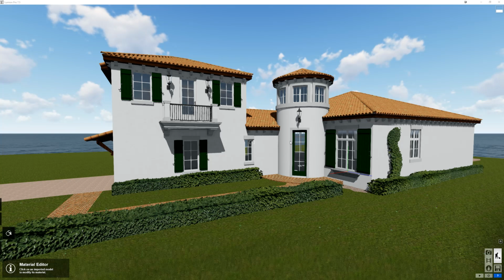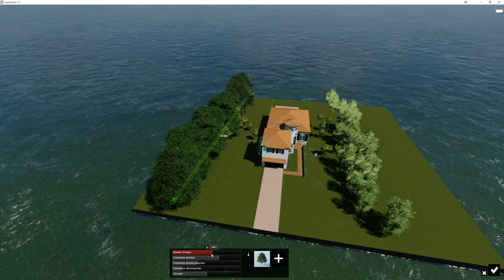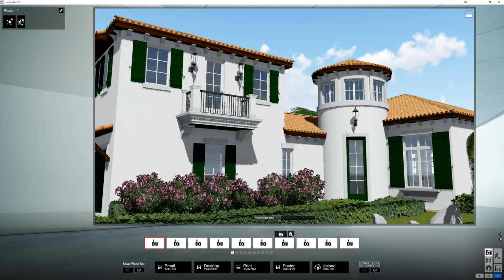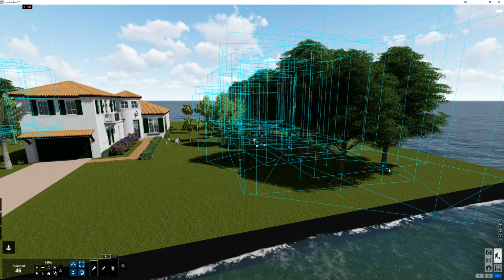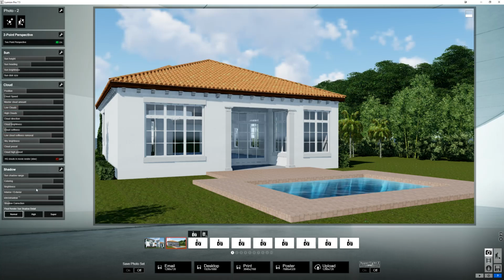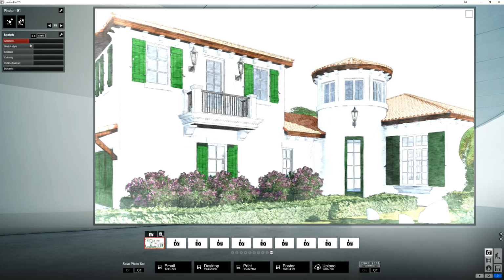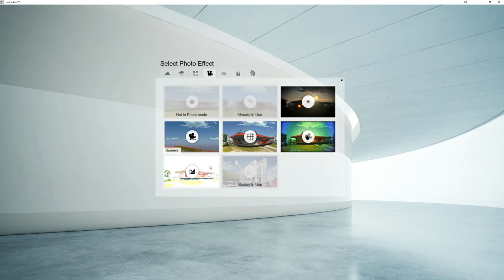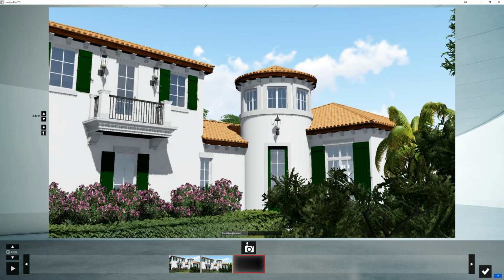SMC - Chapter 14 (Renderings - Pt. 3)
Discussed:
- Adding in scene landscaping
- Looking at Build Mode vs Photo Mode
- Adding Scene Views
- Adding Effects to Lumion Photos
    - Saving and Loading Effects Stacks
- Quick look at video mode
    - Using effects stack from Photo Mode

Plugins Discussed:
    - None

ACTION ITEMS:
 - Practice creating scenes and using effects